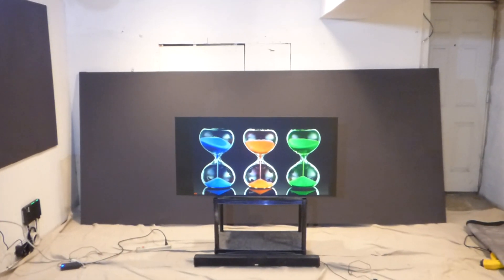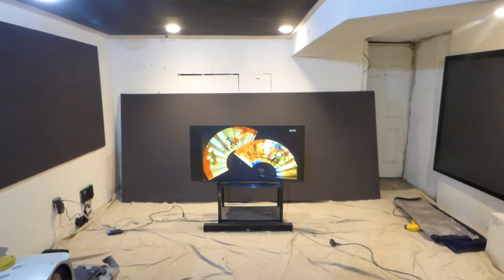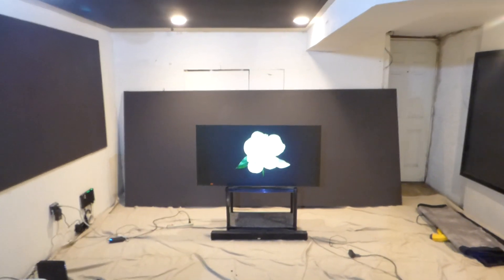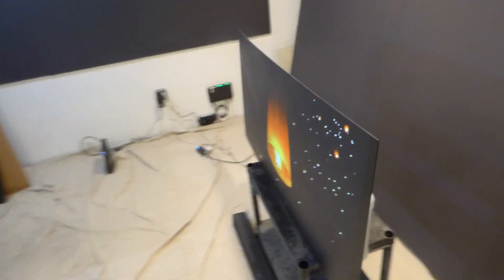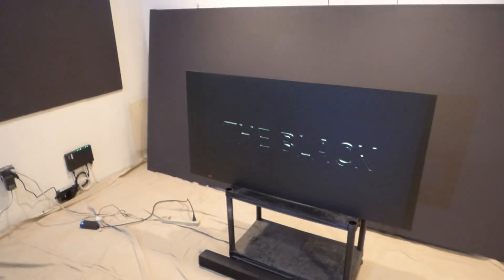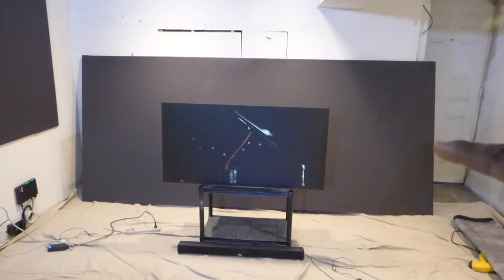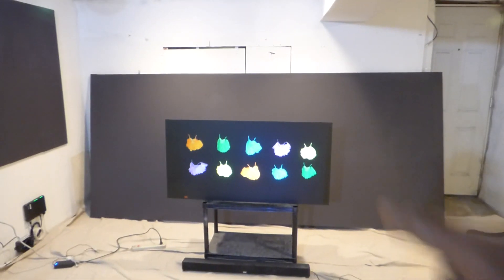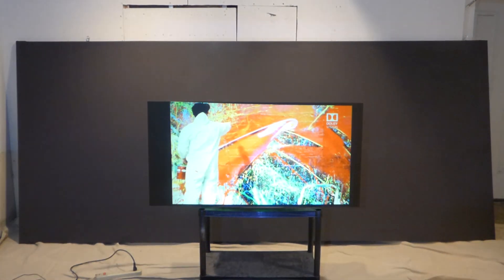TV OLED LIKE SCREEN PAINT DEMONSTRATION ON A 720P, XGA, 2007, OLD PROJECTOR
NEW LUMINOUS SUPERIOR ALR CINEMA  ONLY 20% DONE!
Using ALR technology gain X5
ULTRA Color enhancement technology X4
4K ULTRA and 3D Ready
Color luminous Superior black
What others projection screens and screen paints wish they can be! Your next level is coming!